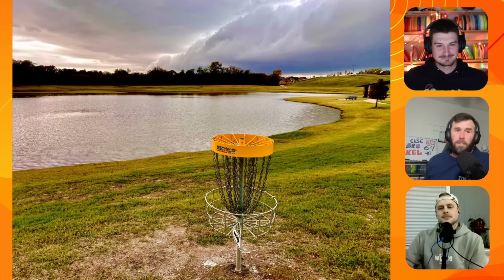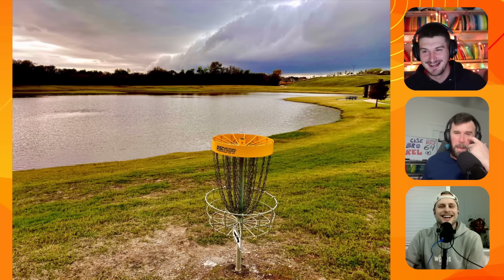Disc Golf Form Does Not Equal Disc Golf Skill Apparently | The Offseason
Hunter, Trevor, and Brodie keep you entertained all offseason long!

Our Podcast Gear:
Main Camera
Second Camera
Hunter's Mic
Trevor's Mic
Other Mics

Some of the images used in this video are from the Disc Golf Pro Tour's photo gallery and have been approved for use by Foundation Podcasts. You can view all photos and license them View upcoming events and learn more about the Tour and watch LIVE disc golf coverage on the Disc Golf Network Follow the Tour on all social media platforms @discgolfprotour.